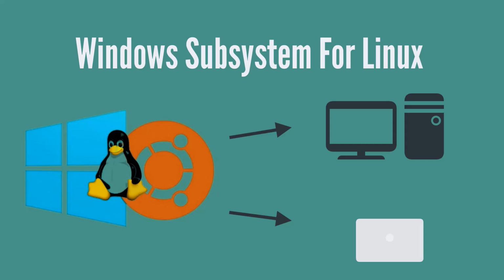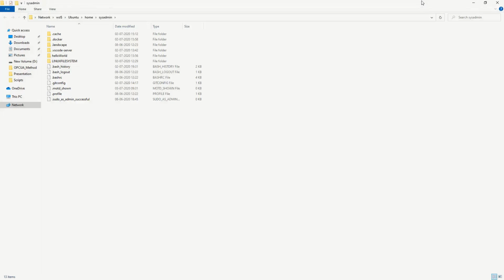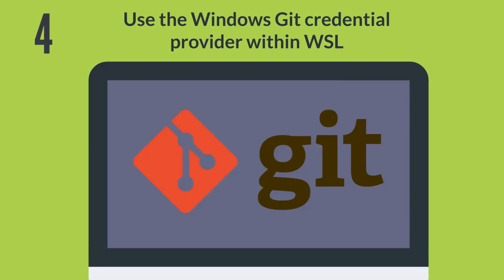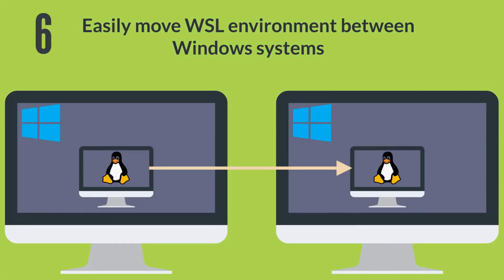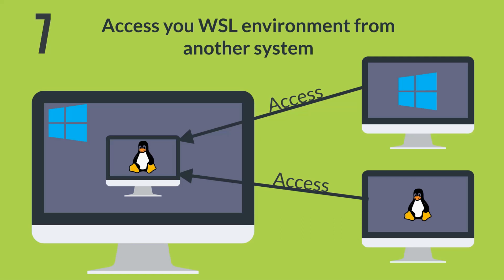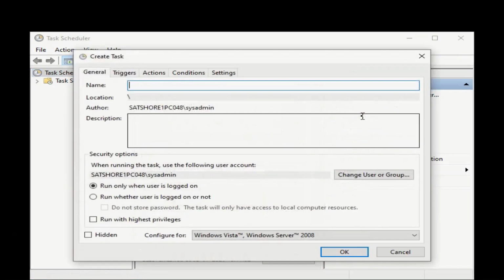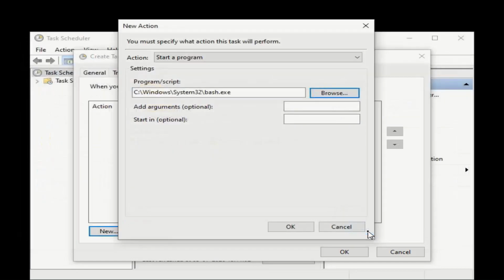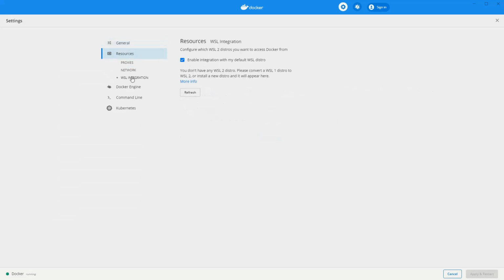Top 10 things developers should know about WSL-2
Are you a developer and would you be interested to know the top 10 tips a developer should know about WSL2? This video just brings you these tips in just 10 minutes.

to know more about us, our technology solutions and services.